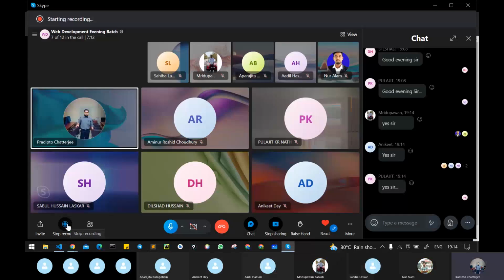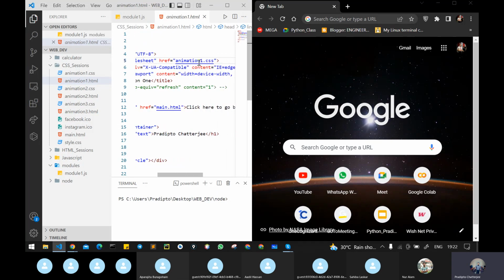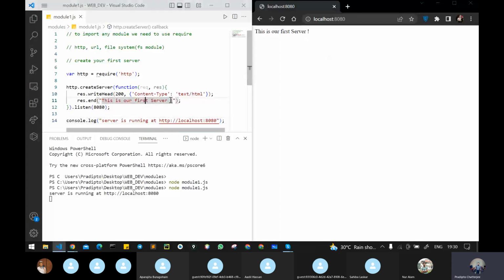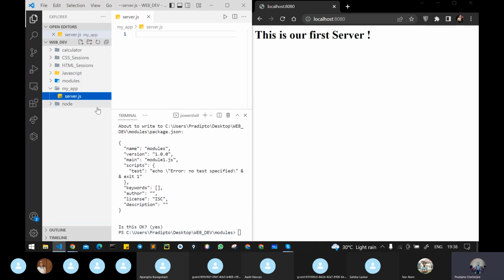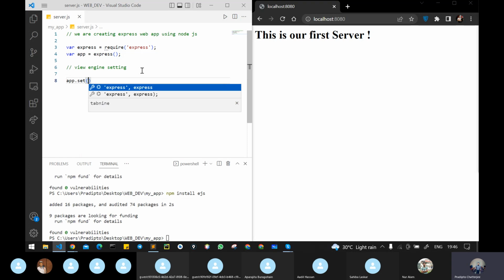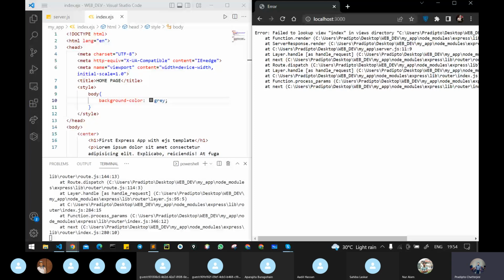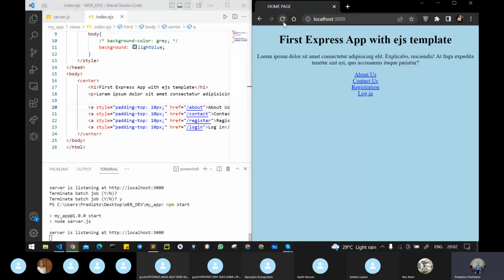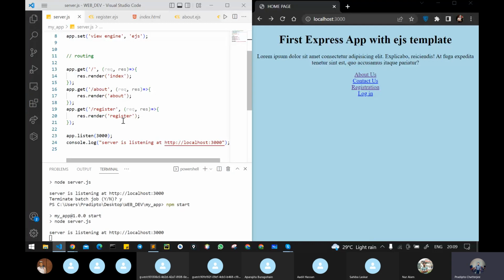NODE || CLASS - 2 SEP || PRADIPTO SIR || WEB DEVELOPMENT